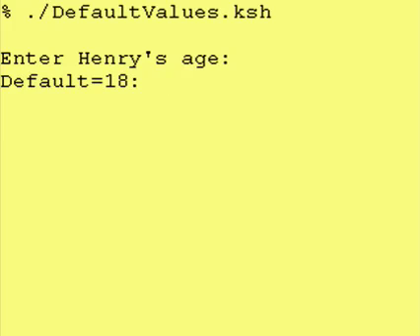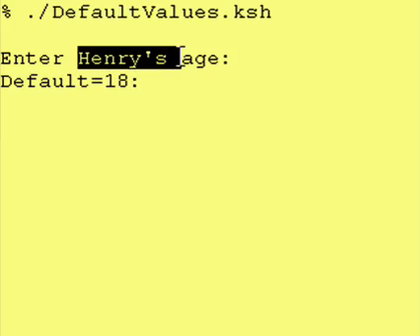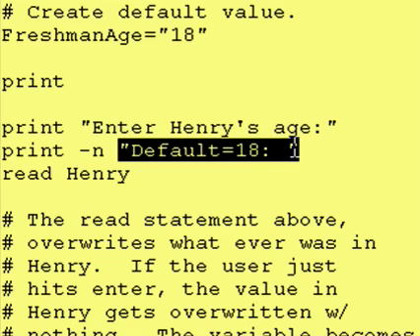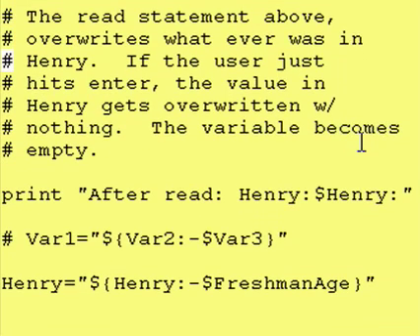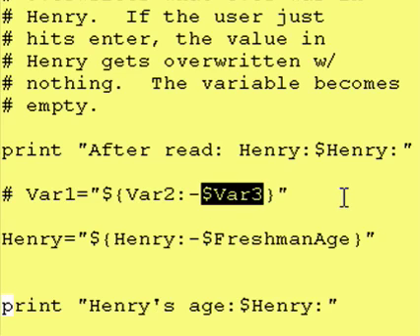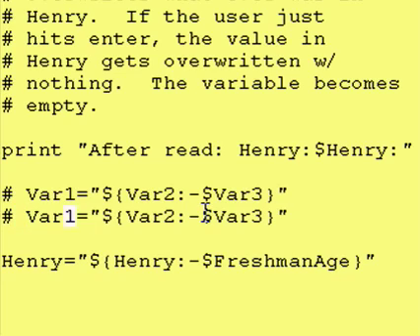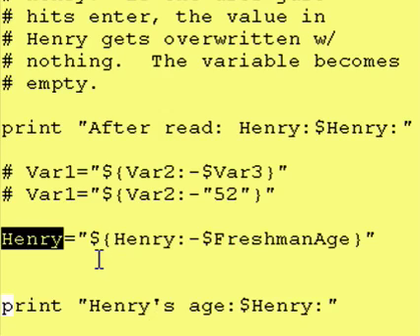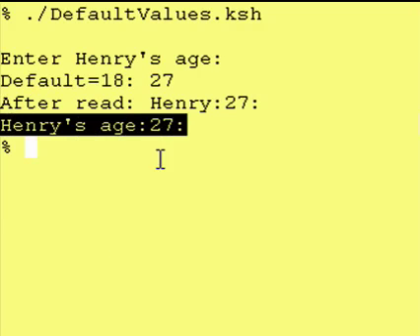Intro To Korn Shell - 20g - Default values for variables.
Goes over: Giving a user the option of taking a default value for a variale.

Var1="${Var1:-"Other Value"}

In the above, if Var1 is empty, then "Other Value" gets assigned to it.